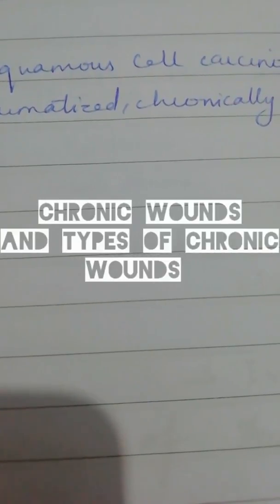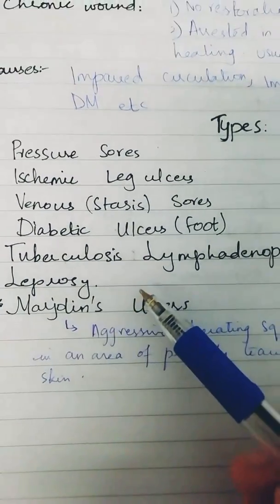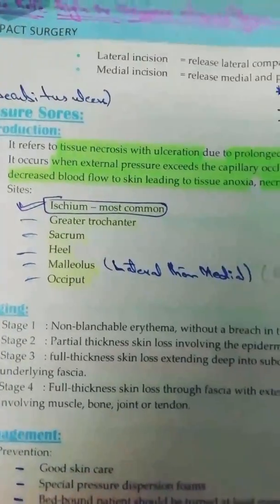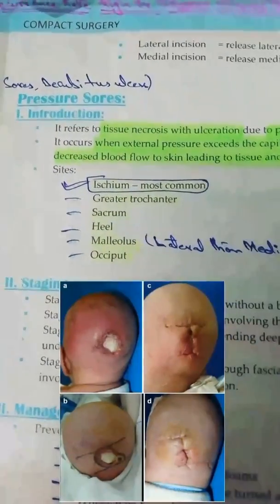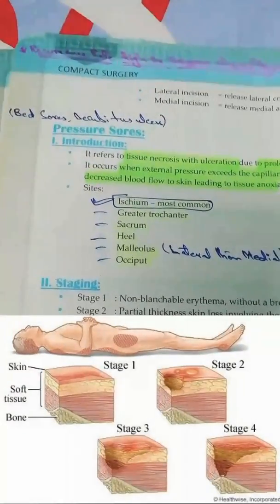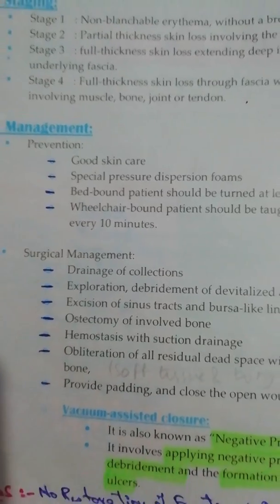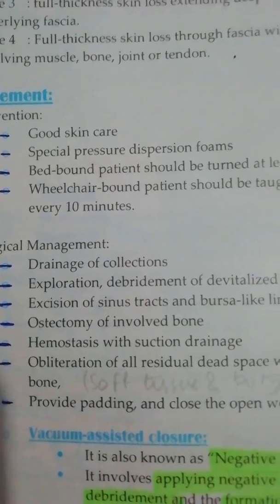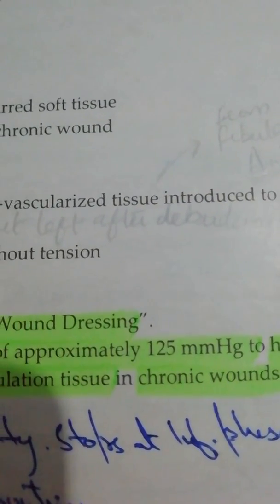PRESSURE SORES | Chronic wounds-Part I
Chronic wound is a wound that has arrested in one of the stages of wound healing, usually inflammatory phase, for more than 3 months.
Types of Chronic wounds include:
*Pressure Sores
*Arterial ulcers
*Venous ulcers
*Diabetic ulcers

DIFFERENCE BETWEEN ACUTE WOUND AD CHRONIC WOUND.
PRESSURE SORES.

ARTERIAL ULCERS
VENOUS ULCERS
DIABETIC ULCERS

For better understanding, watch both the videos.

To make up for the video quality you can tally the text from book while watching (chapter 3 Compact Surgery)

P.s sorry for the background noises, please try to ignore them.